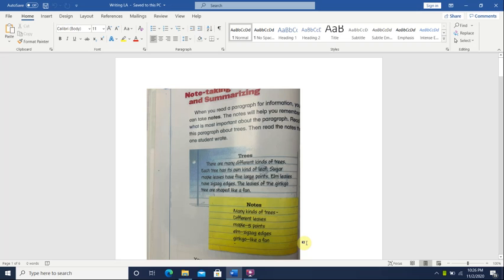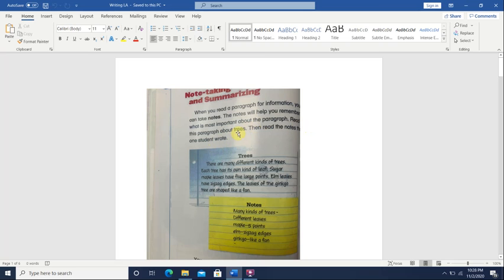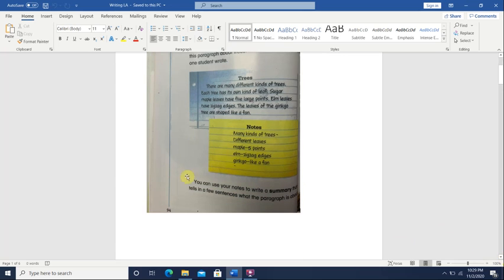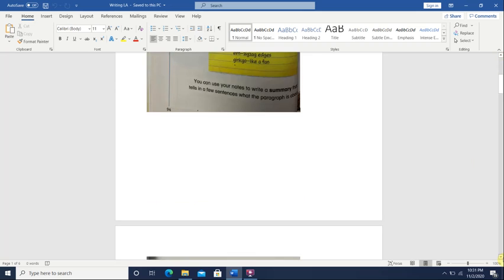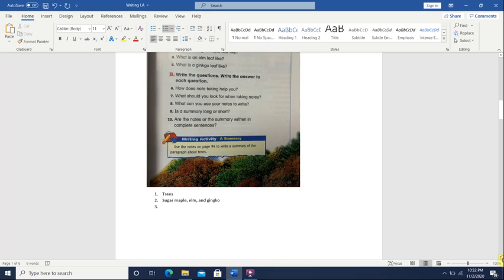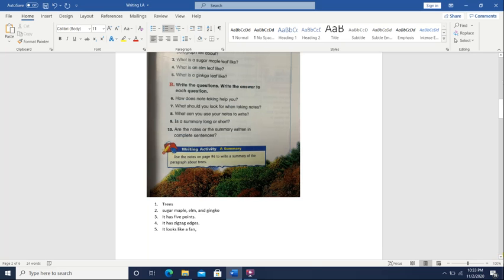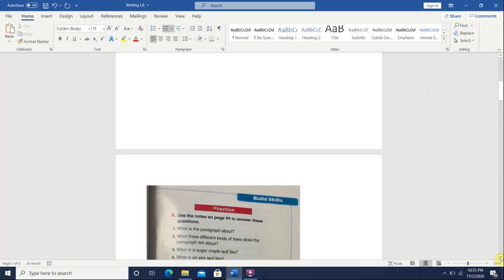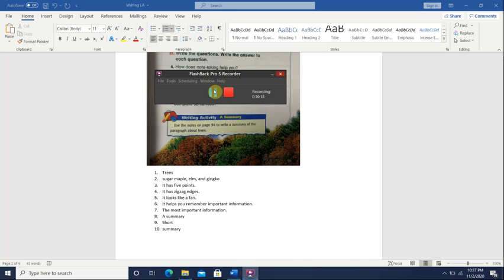Eng Grammar Lang Arts Notetaking Summary p94 95